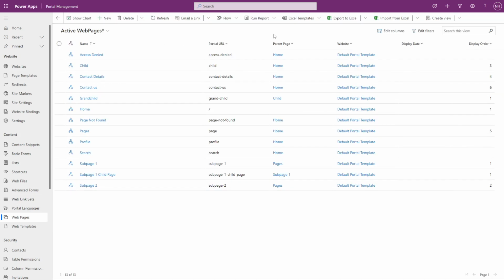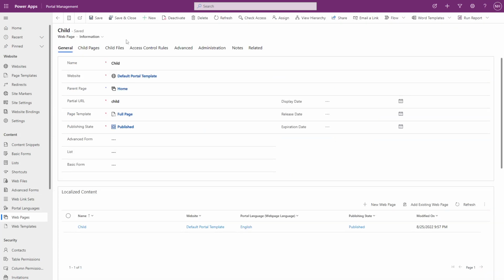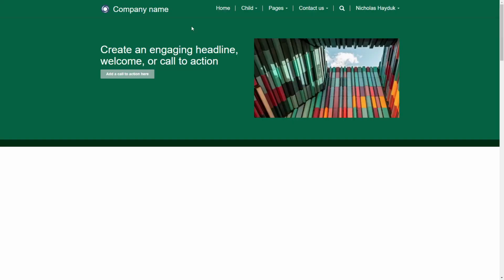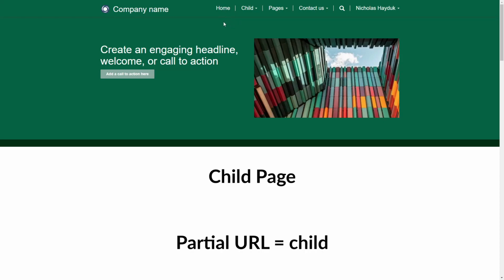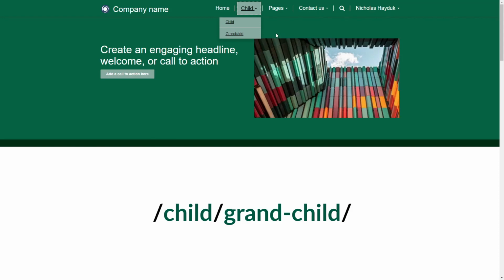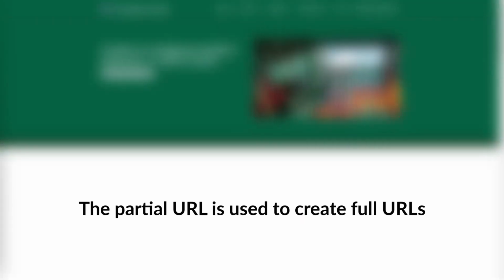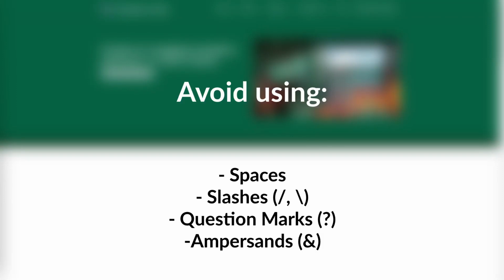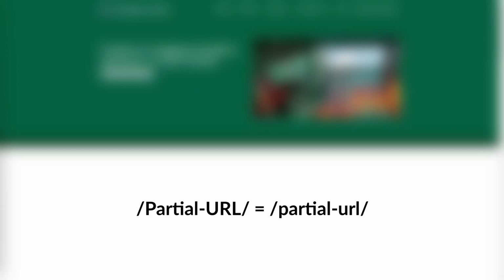Power Pages Tip #178 - Partial URLs - Engineered Code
In this tip, I look at partial URLs are use to create the full URLs for pages and files on your Power Pages sites.